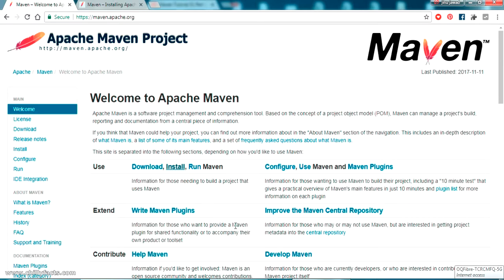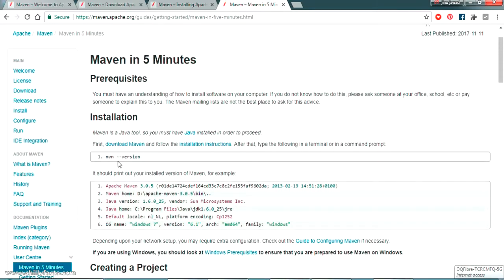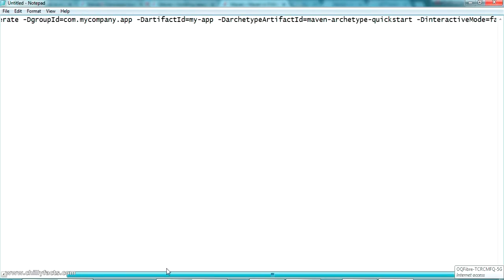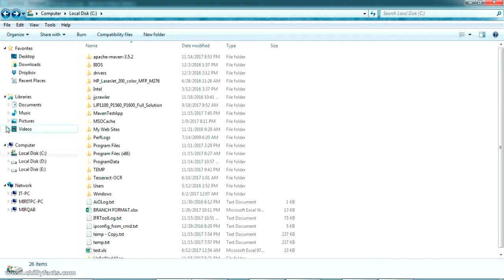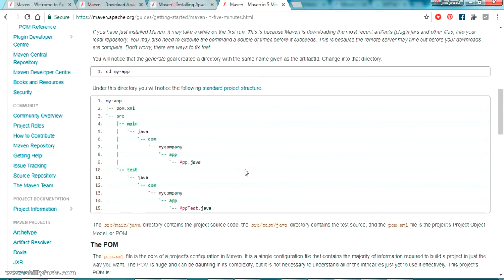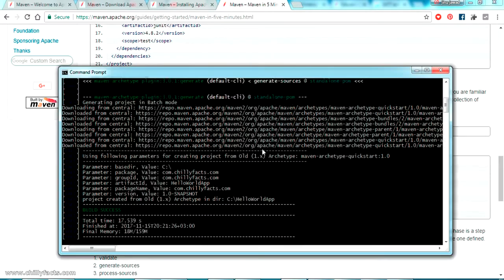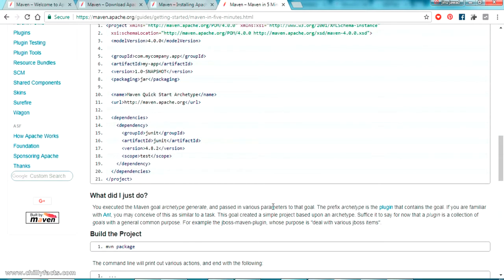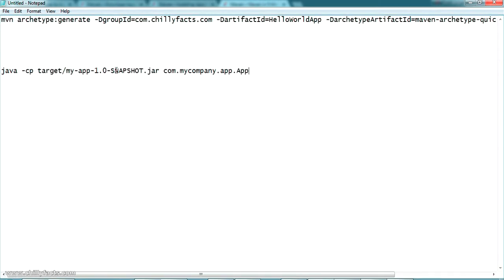HelloWorld Project in Maven